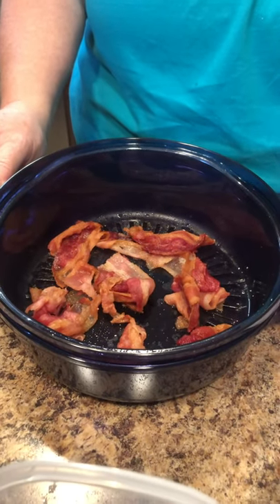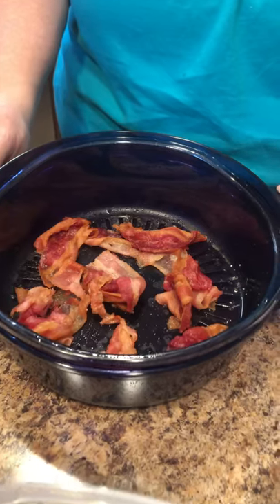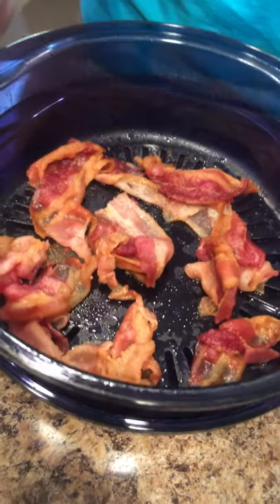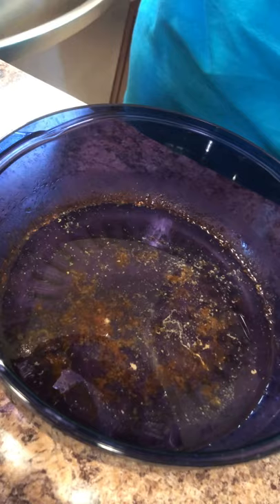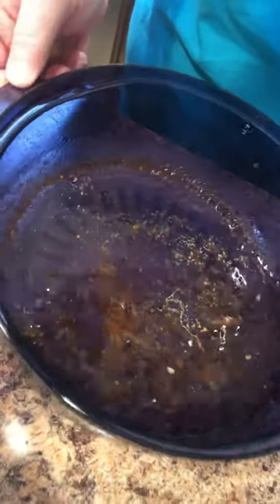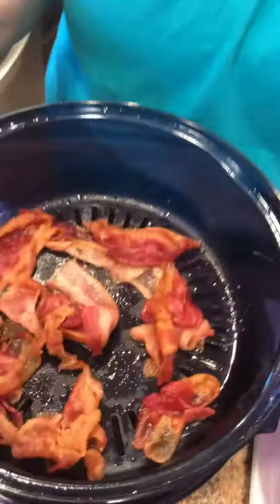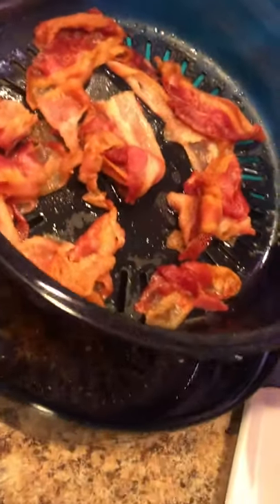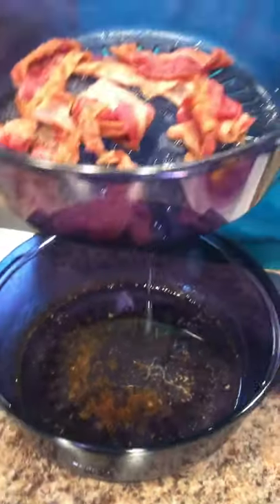Bacon Cooked In The Tupperware Stack Cooker